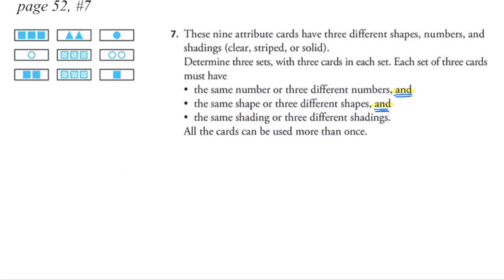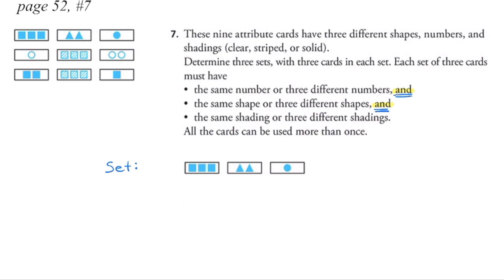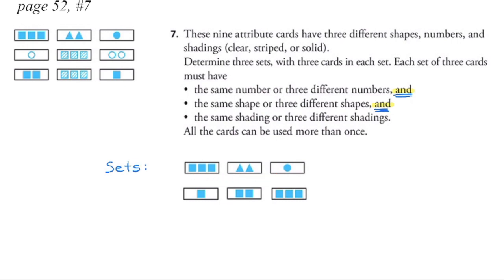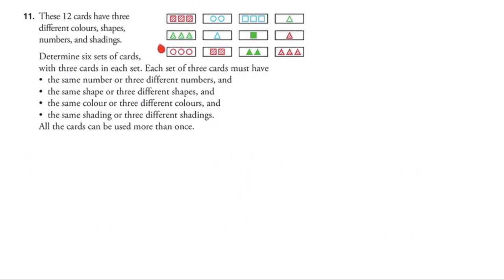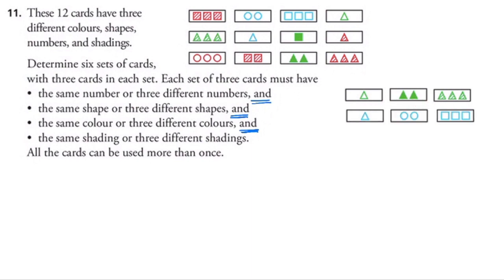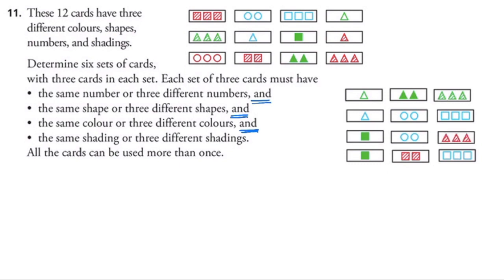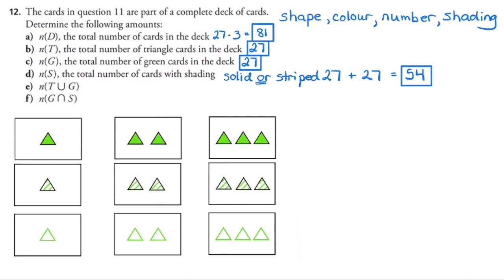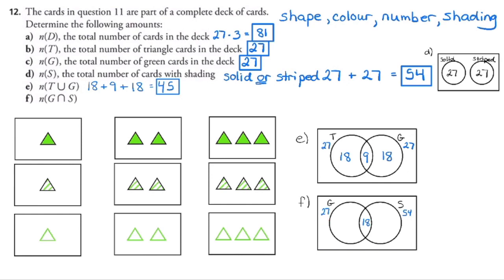Math 30-2: Using Set Theory and Logical Reasoning to Solve Puzzles and Problems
1.  Examples:
     a)  page 52 #7:  00:04
     b)  page 53 #11:  05:51
     c)  page 53 #12:  09:17